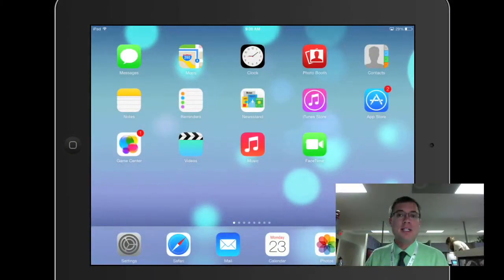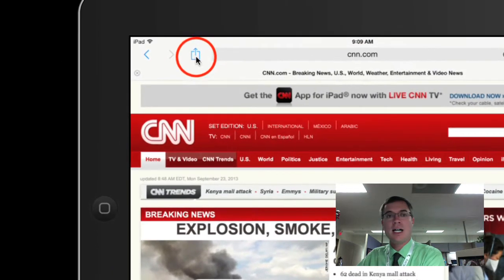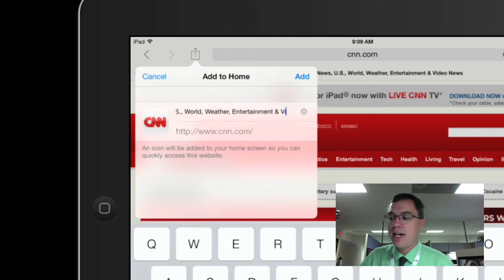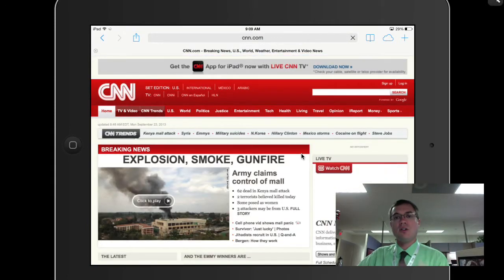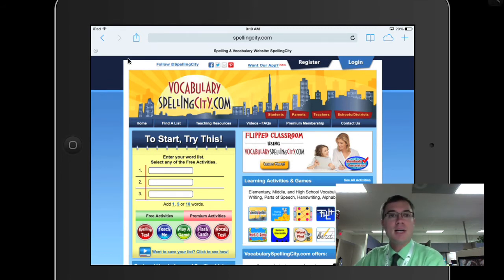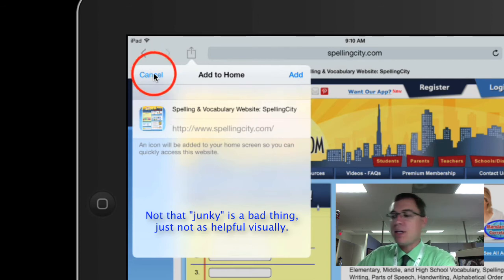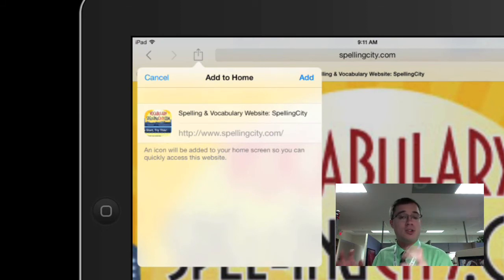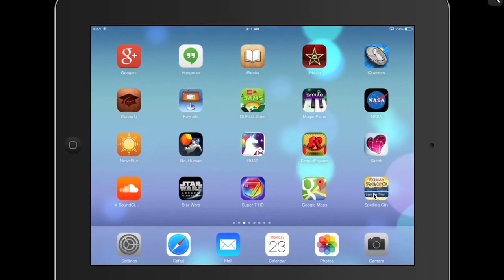How To: Make Prettier Webclips in iOS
When you add a website to the homescreen on your iOS device (known as a web clip), it will often use an icon that the website provides. However, if there is no icon from the website, a simple screenshot of the entire webpage is used. Sometimes that screenshot isn't very helpful visually. You can zoom in on a portion of the website to create a web clip that is visually more appealing and helpful to users.